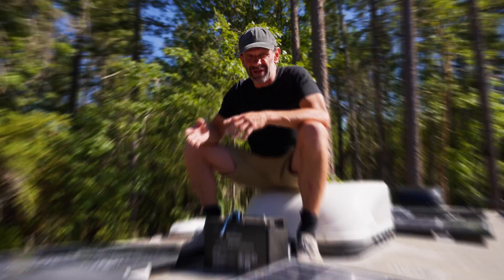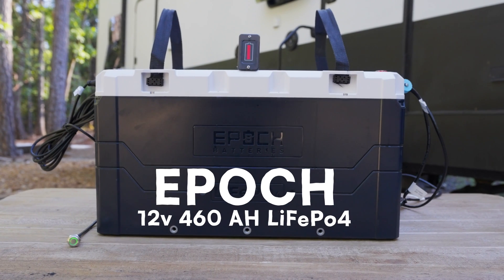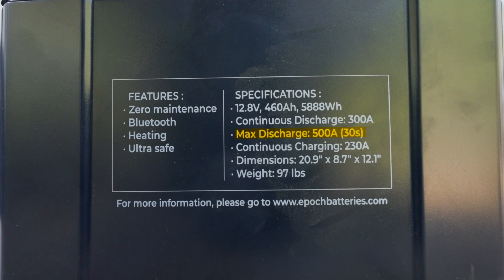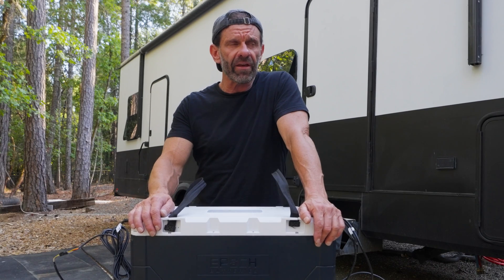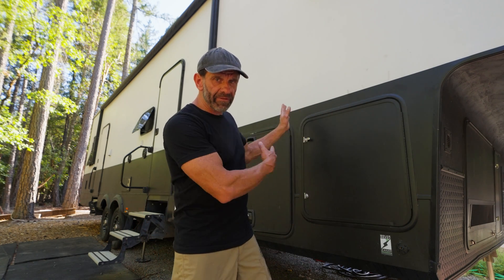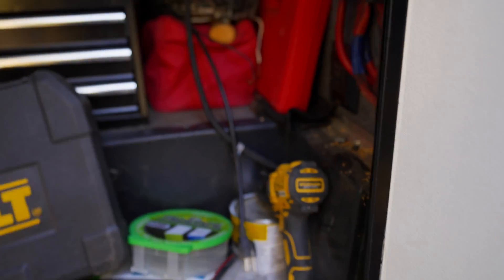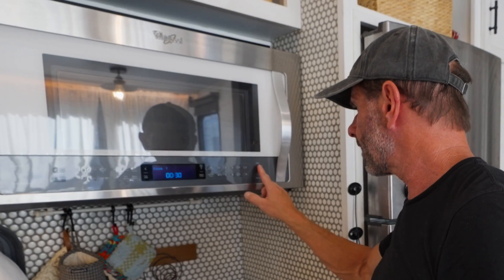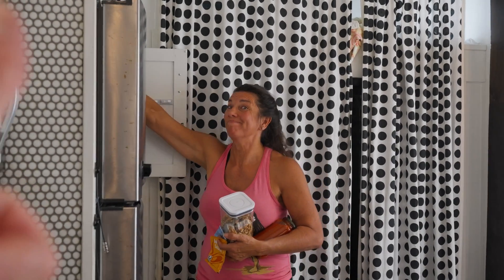The RV Battery That SMOKES Battle Born: Epoch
This Lithium Ion Phosphate Battery destroys Battle Born and Renogy.  Meet the Epoch Batteries 12 V 460ah beast.  Nothing comes close in features, power or build quality. Designed in the USA this RV and Marine battery can ever power your AV or Microwave with the right inverter!

Check out my full review and you'll see this battery has no  equal.